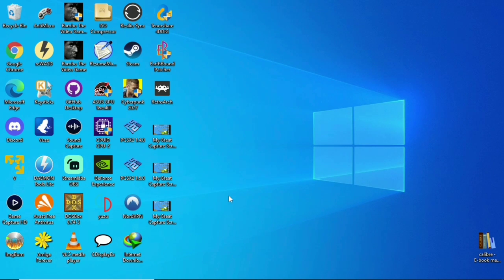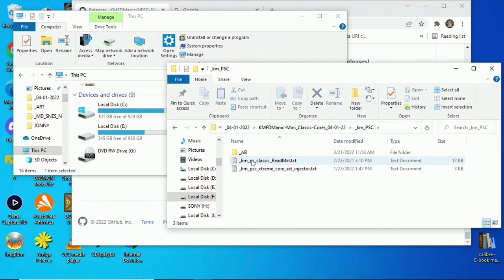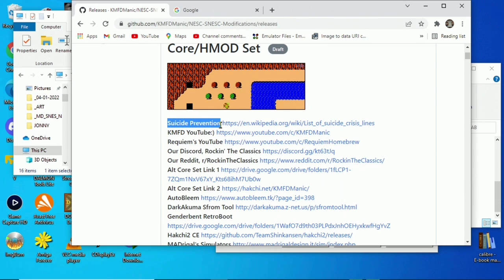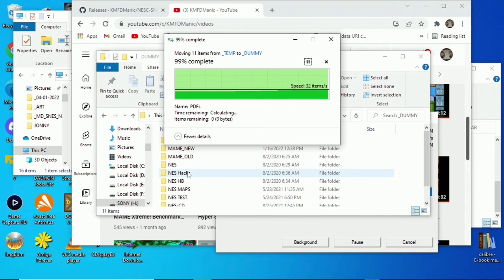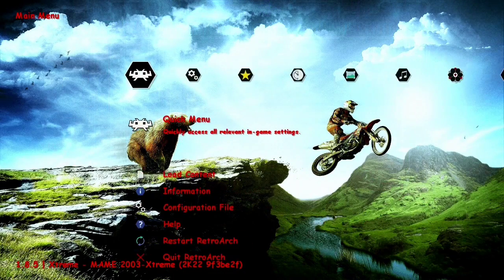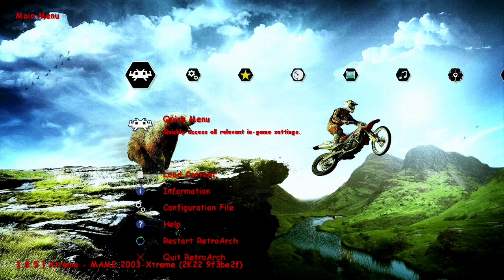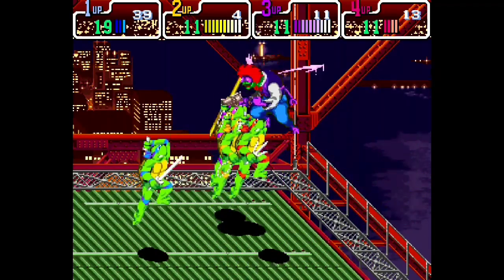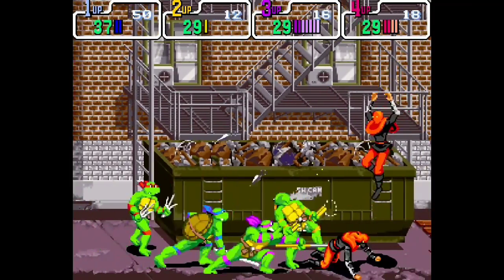Playstation Classic! Xtreme Injector Tutorial 2022! TMNT HD Hyper Mode Activate! MAME 2003 Xtreme!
KMFDManic Xtreme Core Injector and AutoBleem Xtreme Tutorial 2022!

**Cat bumped the mic, I apologize for lower voice volume during the gameplay!:)  But, you can turn auto subtitles on, if need be!**

Taking things to the Next Level:)

Teenage Mutant Ninja Turtles HD! Turtles in Time FTW!

Hyper Mode Mode Activate!

Release Date: April 1st 2022!:)  Making April 1st a fun day, with no pranks, for once!

Many people consistently ask, HOW exactly do you install the Xtreme Core Injector (100+ Custom KMFDManic Xtreme Cores) for the Playstation Classic?!  Well, here is an updated Tutorial showing just how to do it!  This is primarily meant for AutoBleem Modification!  Some may attempt to run these files on a system modded with other modifications.  But, my Releases are not at all optimal for usage with those!  So, if you do choose to attempt to use them there, you will very likely experience bugs or issues, such as corrupt saves, red flashing lights due to power limitations, and so on!  Proceed at your own risk, if going that route!

I have even had some people comment, "you can't possibly be running this on the PSC!  I am not getting the same results as you!"  I will then follow-up with, what are you running, AutoBleem or something else?  And, you can guess the rest of the conversation.  Ultimately, it is up to whomever to run whichever modification they choose to!  BUT, if running stuff I post, it is best recommended to not attempt to stray from the exact path I laid out, to avoid potential issues, such as crashing, freezing, burning:)

If you stick with what I have specifically set this up for, much like a finely tuned car in Gran Turismo 7, you will be able to run things exactly as I showcase in my YouTube demonstrations!

Earlier in my PSC exploits, I quickly discovered and analyzed the exactness of how memory worked, especially with the "limiter" safeguard!  Essentially, if there is too much power draw from port 2 of your PSC, it will crash the system!  So, on the basis of exactly where it crashes, I was able to modify the Xtreme Core Set to best adapt to those limitations, given you don't do a delimiter mod.  Even if you use OTG or Powered USB Hub, the actual amount of RAM used in temporary memory can fluctuate and lock up, accordingly.  I tuned things so this offsets enough to avoid these problems while using Xtreme Core Injector in conjunction with AutoBleem Xtreme!

By doing things as I explain near the very end of the video, to activate "Hyper Boost", you will not only gain 14+ percent performance and speed, like with my TMNT Turtles in Time Demonstration (already added to MAME 2003 Xtreme's normal boosts, making it run a good 47 percent better than the actual Arcade original (if you can handle the insanely Ninja Gaiden Xbox like speed, hehe).

I will do many more video Tutorials about the nuances of Xtreme, Turbo, Hyper Mode Activates, so you can get your "virtual money's worth":)

KM!